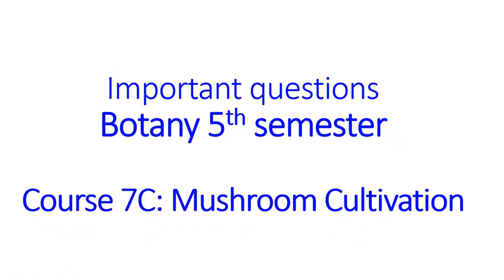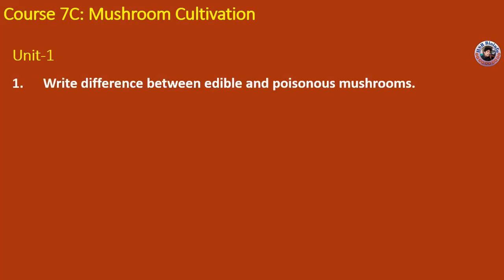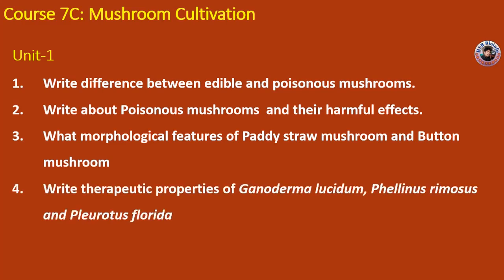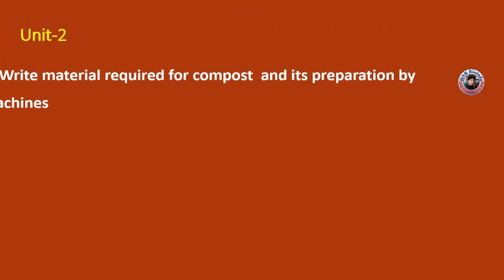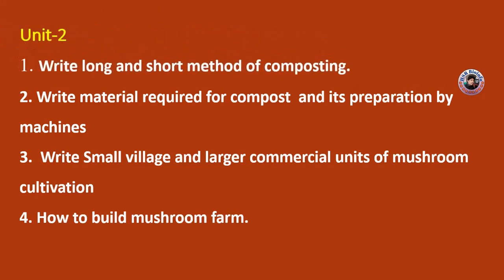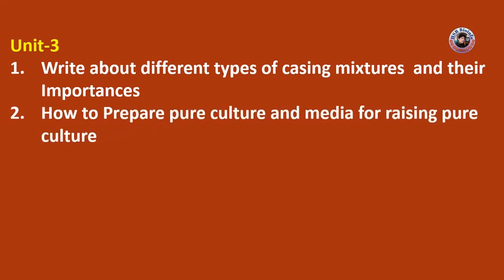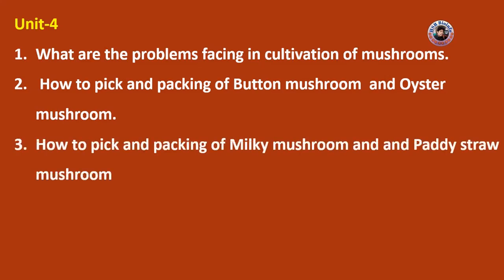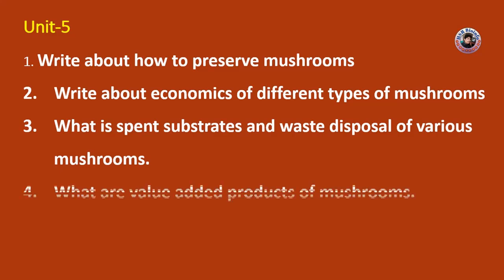Important questions-Botany 5th semester | Course 7C: Mushroom Cultivation | hsr bioinfo